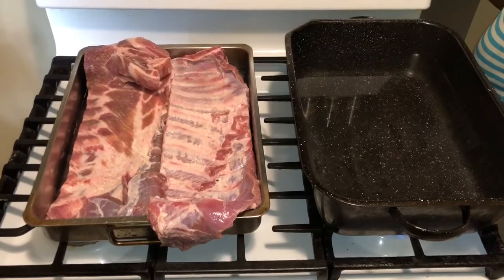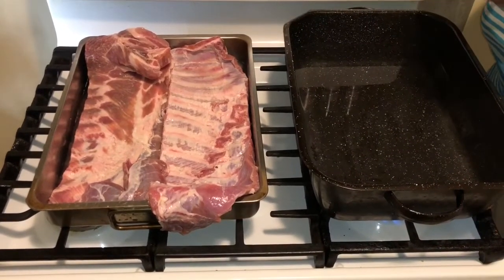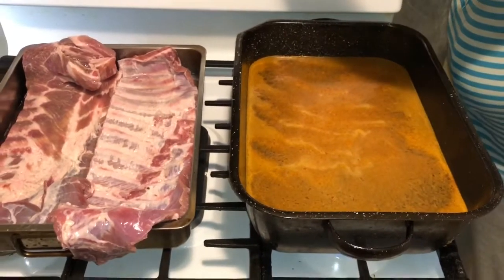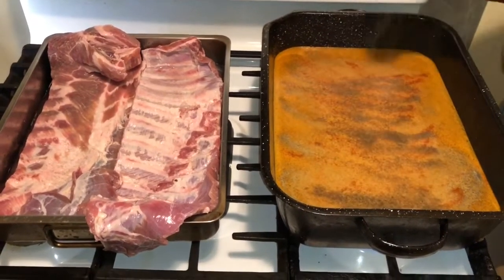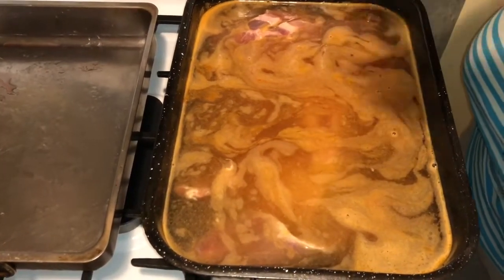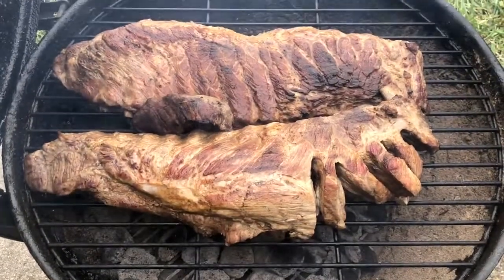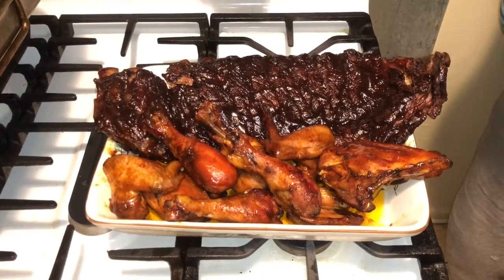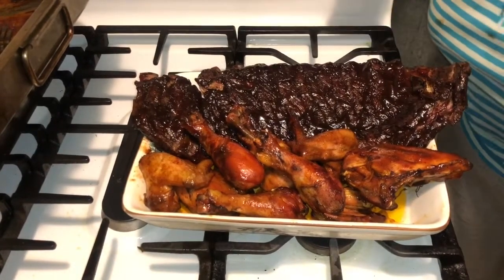Mama Ray Ray Sunday Barbecue Dinner #5